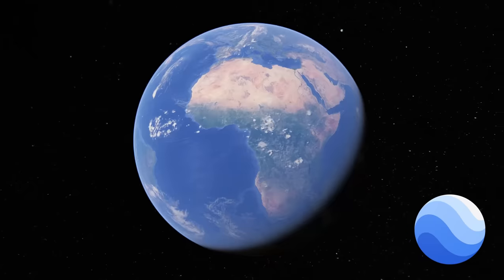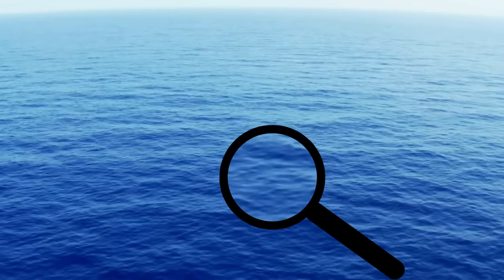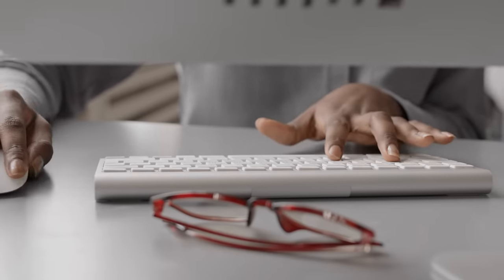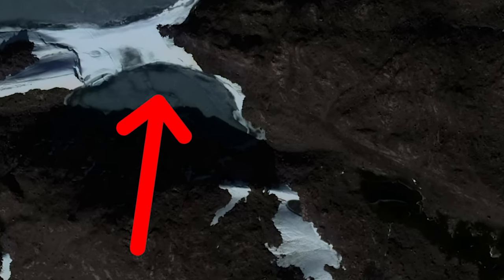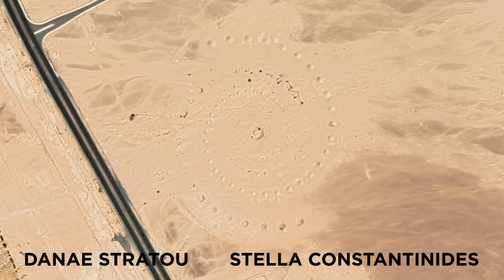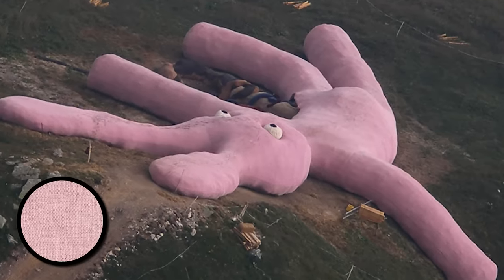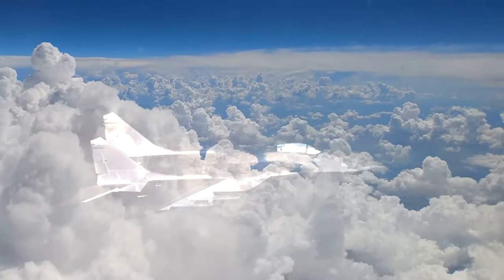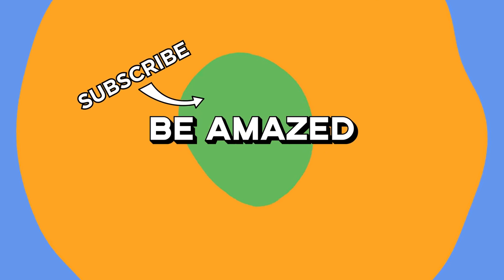Secrets Google Earth's Hiding From Us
Tune in for some secrets google earth's hiding from us!

Legal Stuff.